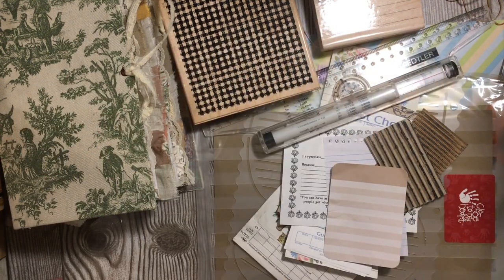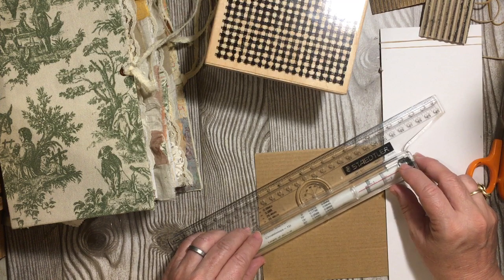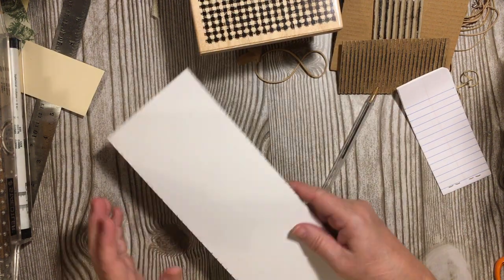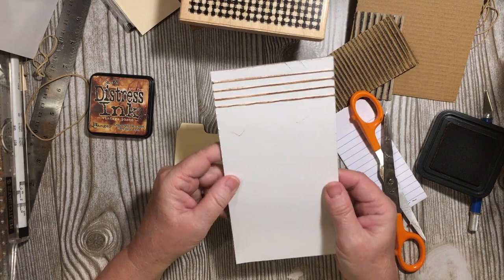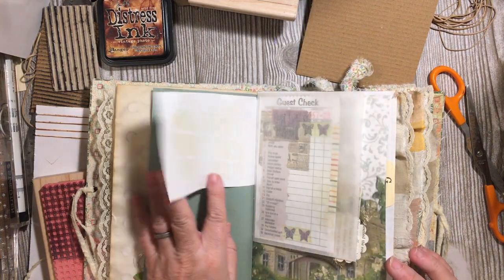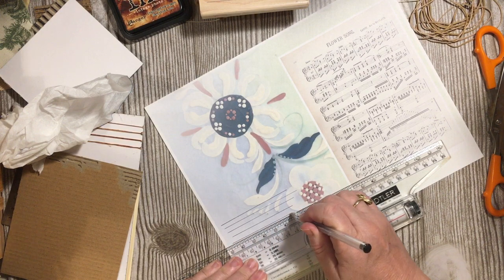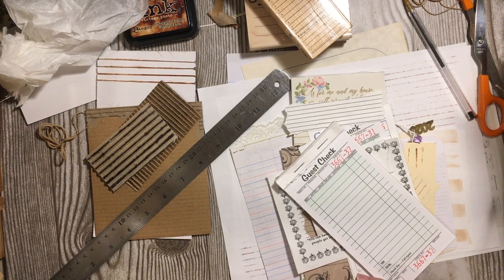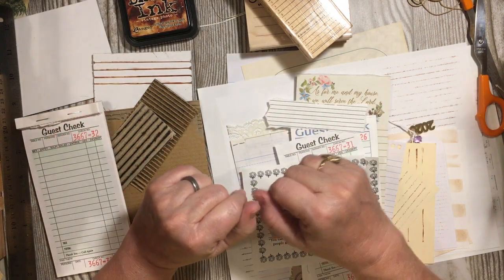Adding journaling lines to your junkjournal - Cereal Box journal- beginners Junk journal series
Today we go over several ways to add lines to your journal for easier journaling. From stamps and stencils to a ruler and a pen and several more.

May Mayhem 2020 challenge Facebook group here.

1919 French Fashionistas digital Kit available here

*julie